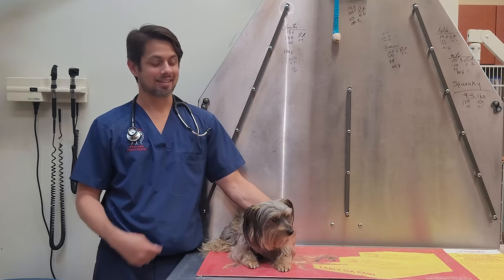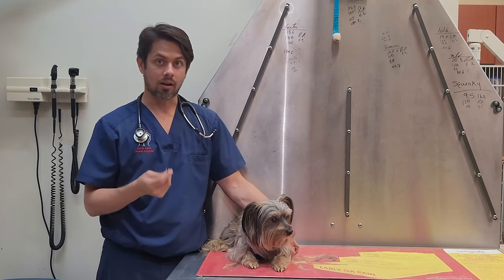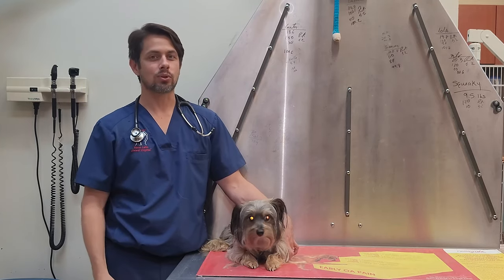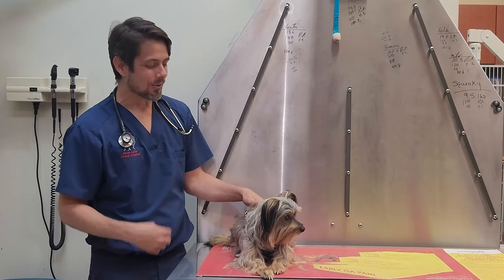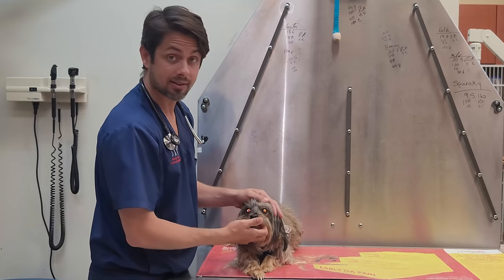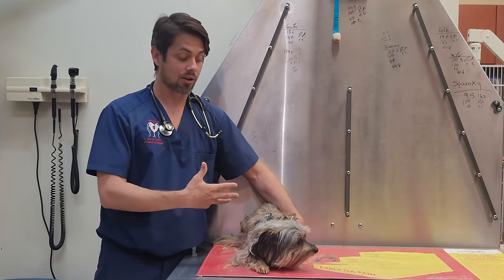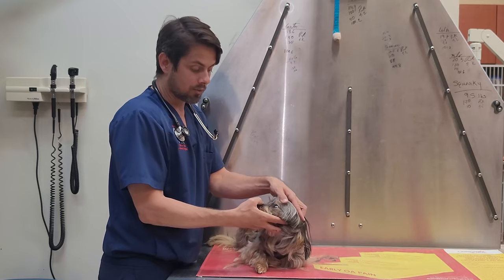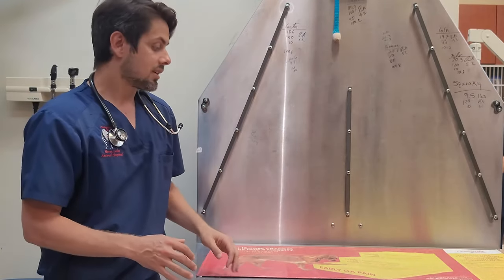Eye Discharge in Dogs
Dr. Lera talks about eye discharge (aka epiphora, aka eye boogers) in dogs with Alexa, a one-year-old Morkie.

Epiphora means an overflow of tears from the eyes. It is a symptom rather than a specific disease and is associated with a variety of conditions. Normally, a thin film of tears is produced to lubricate the eyes and the excess fluid drains into the lacrimal ducts, or tear ducts, which are located in the or corner of the eye next to the nose. The nasolacrimal ducts drain tears into the back of the nose and the throat. Epiphora is most commonly associated with insufficient drainage of the tear film from the eye. The most common cause of insufficient tear drainage is a blockage of the nasolacrimal ducts or poor eyelid function due to a deformity. Epiphora may also result from the excessive production of tears. (source: VCA Hospitals)